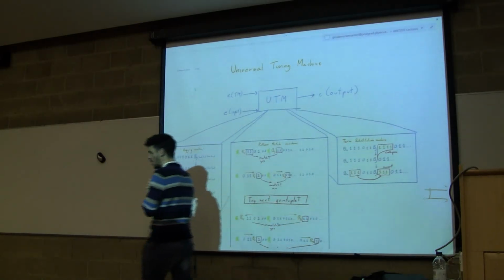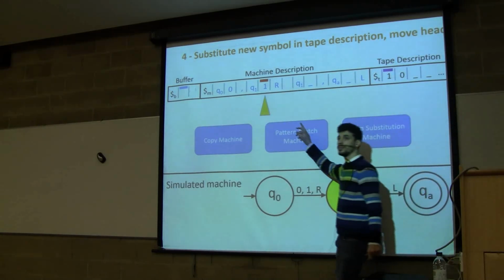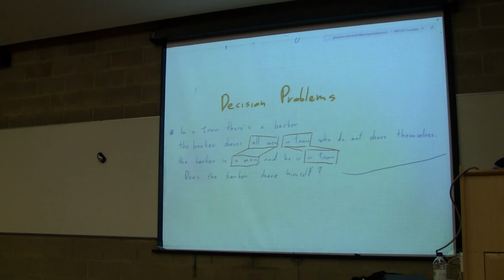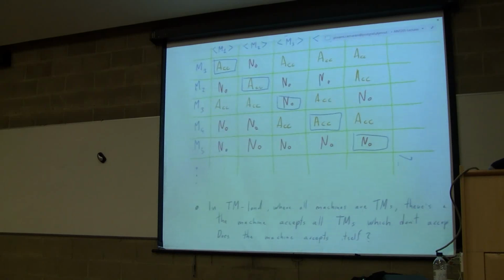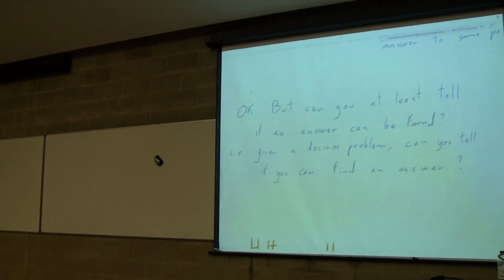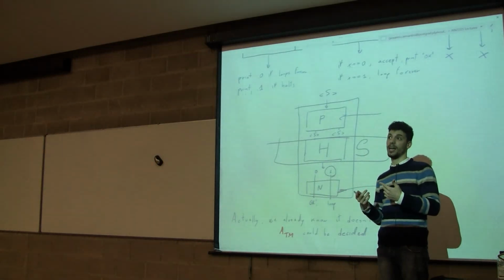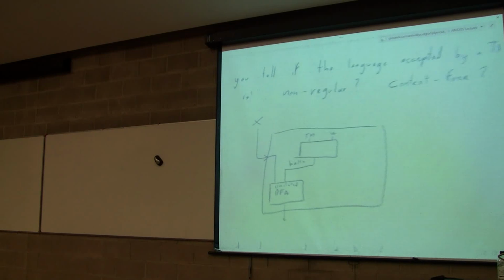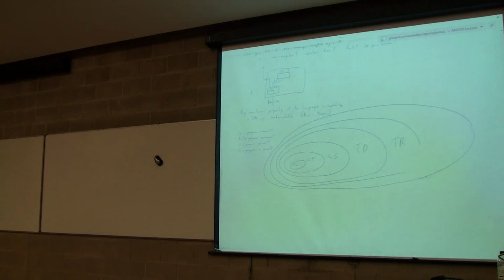Universal Turing Machine, Paradoxes, Halting Problem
Lecture 9, AINT205 - Theory of computation, Plymouth University
Teacher: Giovanni Sirio Carmantini